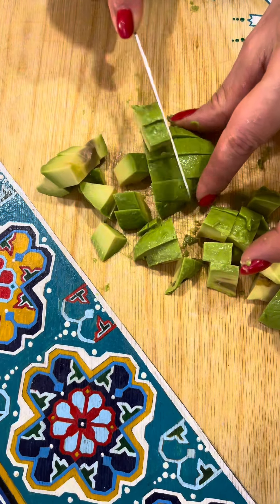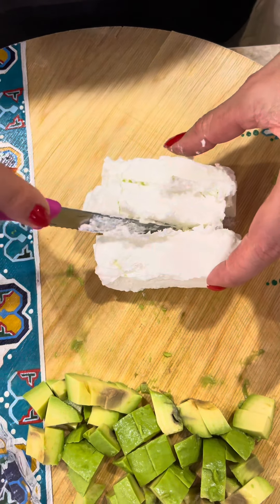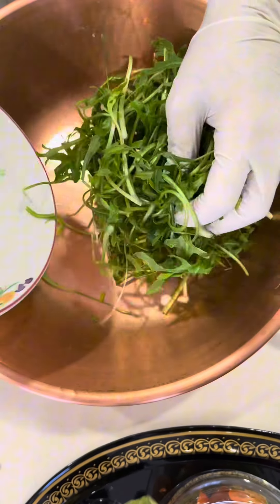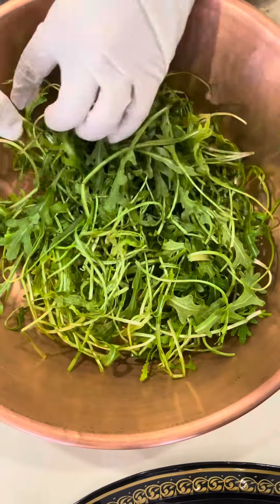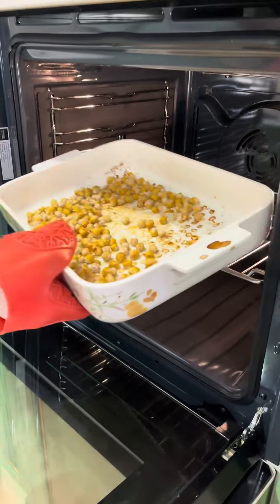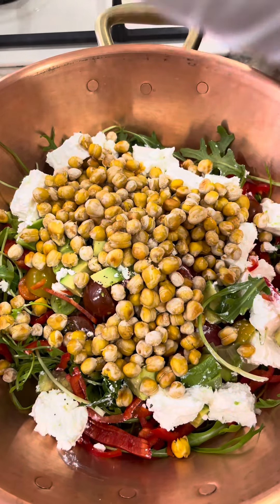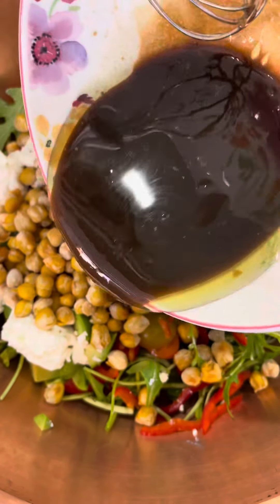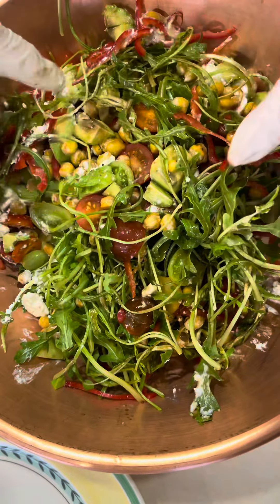Noxudlu salatı . Салат с нутом.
Zeytun yağı @olivea.olives dan

Rukkola salatı
Bir fincan qovrulmuş noxud (200 ml)
Və ya sadəcə bişmiş
20 qr parmezan zövqə görə
Avokado 1 ədəd
Kiçik qırmızı soğan
Çerri pomidoru 150 qr
Qırmızı bibər 1 ədəd
Fetta pendiri 80 q (məndə qırmızı Danimarka pendiri üç inək )

4 xörək qaşığı zeytun yağı @olivea.olives
Zövqə görə 1 xörək qaşığı limon suyu
Zövqə görə 1 xörək qaşığı balzam
1 diş sarımsaq
1 xörək qaşığı bal
1 x.q xardal
 qara bibər zövqə görə

Салат руккола
Чашка запеченного нута (200 мл)
Или просто вареного
Авокадо 1 шт
Небольшая красная луковица
Помидоры черри 150 гр
Перец красеый 1 шт
Сыр фетта 80 гр ( у меня датский в красной упаковке три коровы)

4 ст.л оливковое масло @olivea.olives
1 ст.л лимонного сока по вкусу
1 ст л бальзамик по вкусу
1 зубчик чеснок
1ст.л меда
1 ч.л горчицы
Перец черный по вкусу